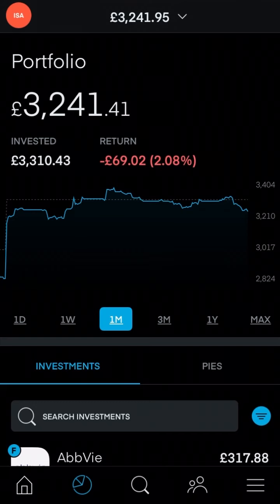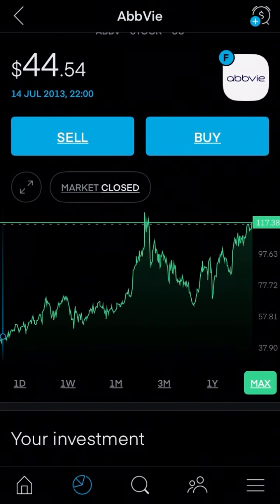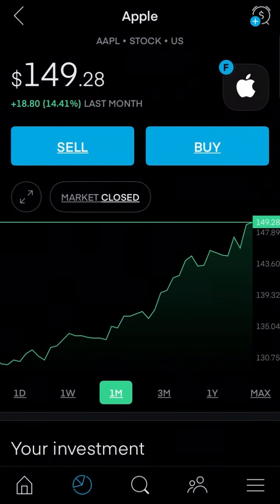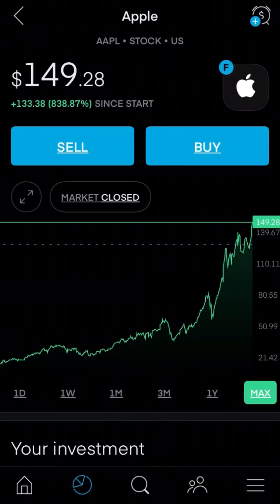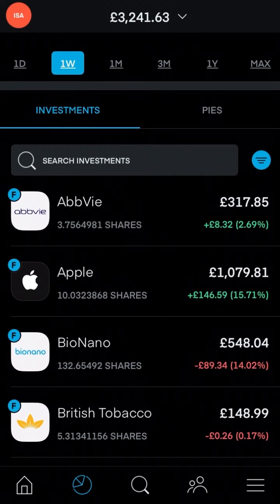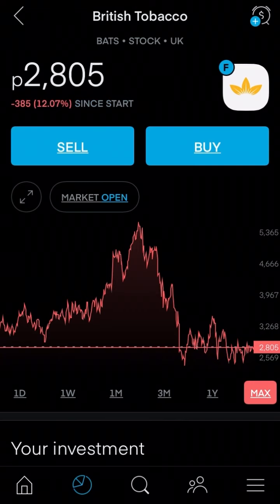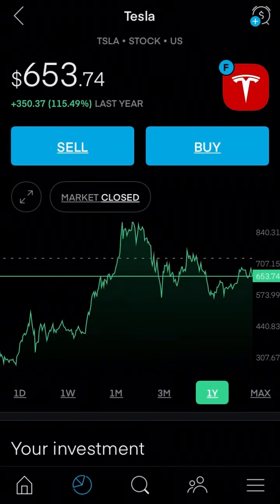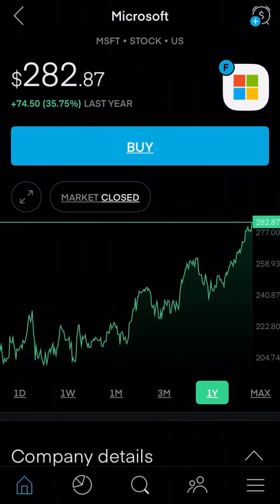Trading 212 UK ISA - Dividend Investing Portfolio Update | £3245 Portfolio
So welcome back to another trading 212 portfolio update - where I will be showing you all of my different types of stocks such a as dividend stocks , growth stocks and dividend growth stocks, showing you how each stocks has performed recently